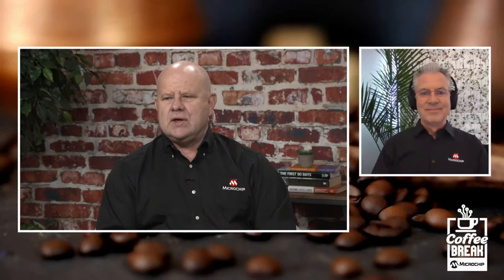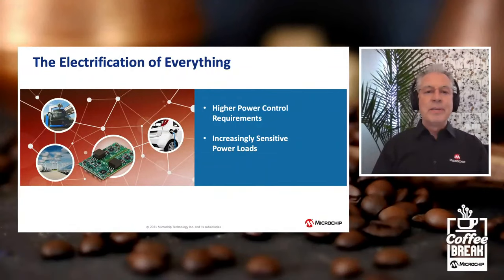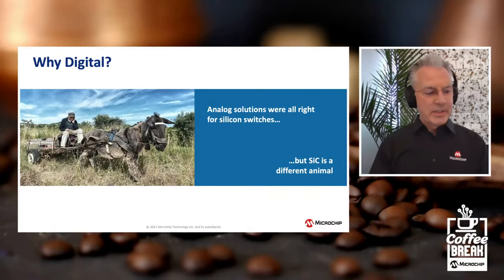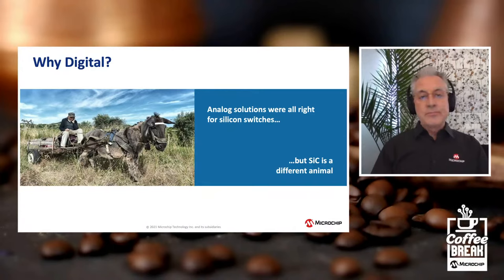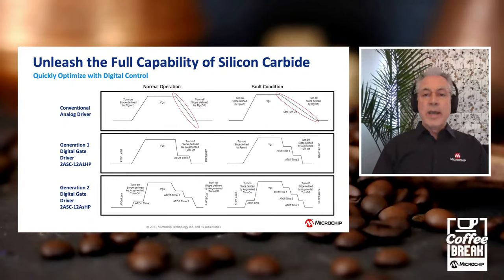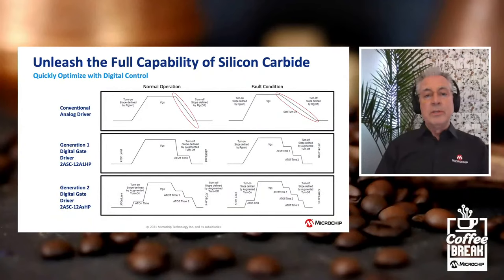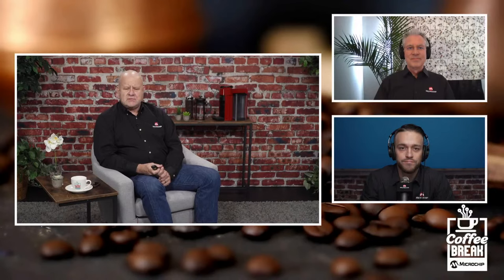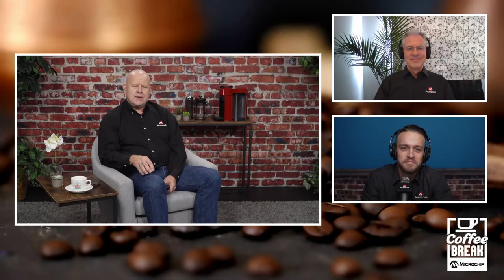Coffee Break | S5E3 | Tame the SiC Beast – Unleash the Full Capability of SiC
Make the shift to Silicon Carbide (SiC) with confidence. Only Microchip offers digital gate drivers with a compatible Intelligent Configuration Tool (IGT) designed to directly address SiC implementation challenges.